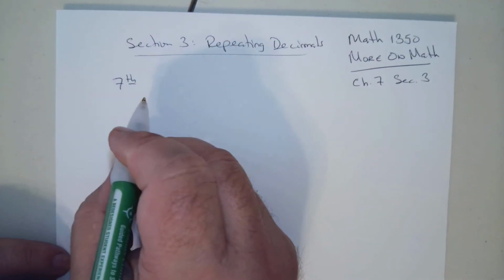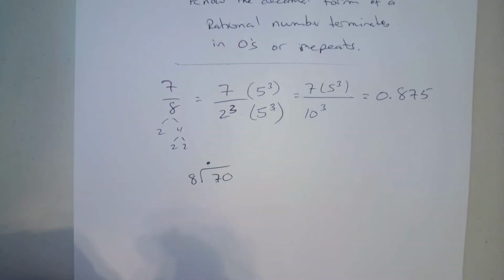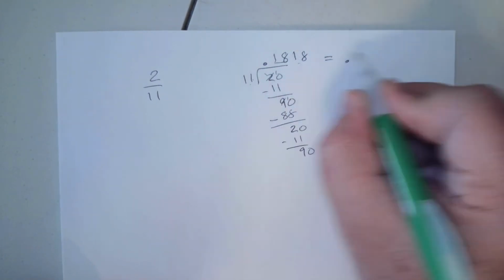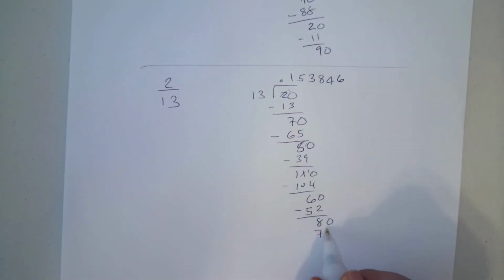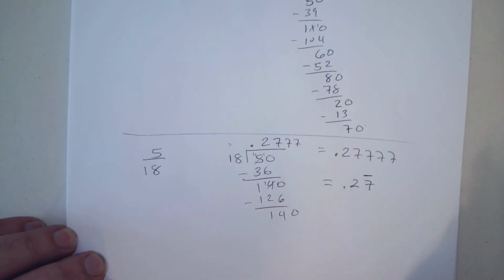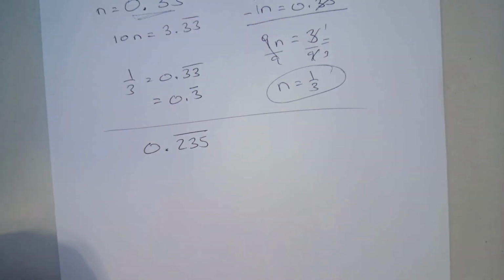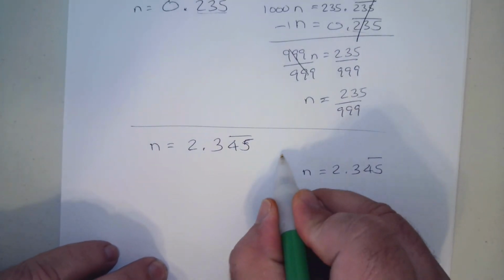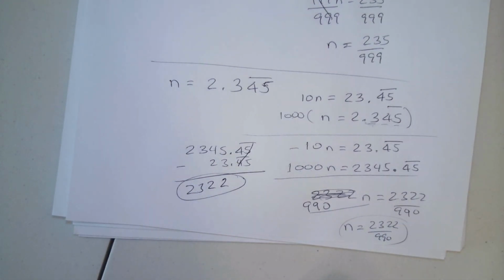MATH 1350 LECTRE VIDEO - CH 7 SEC 3 - REPEATING DECIMALS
This video discusses the rules of and how to find repeating decimals of Rational Numbers.